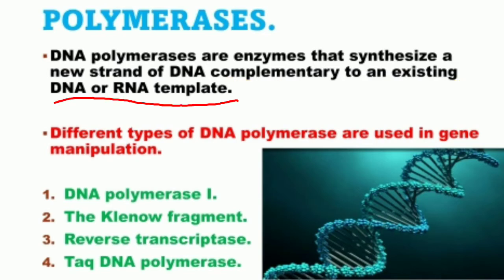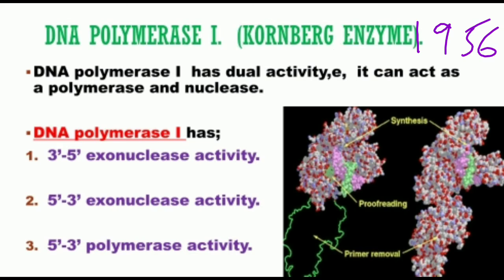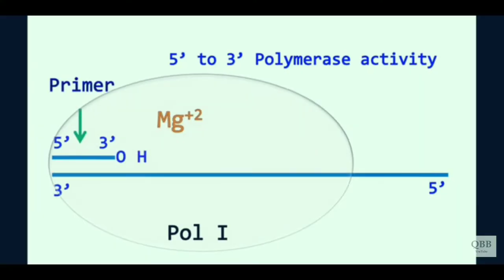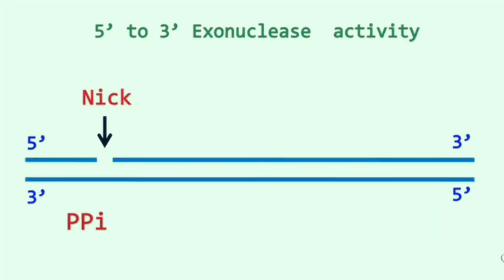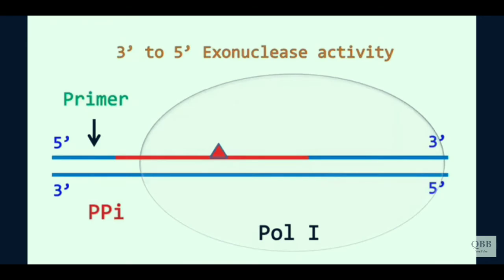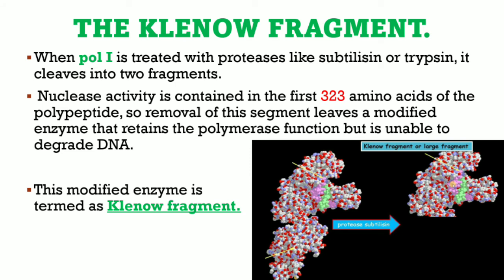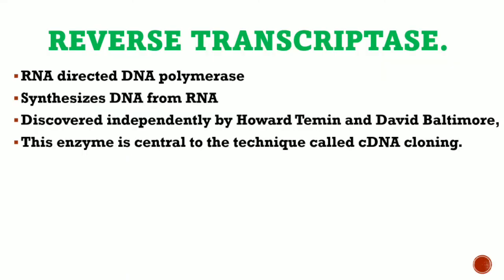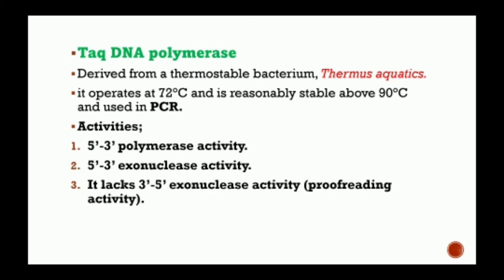Enzymes for DNA Manipulation |•Polymerases| part2️|polymerase I, Klenow fragment.CSIR NET JRF |GATE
polymeraseI, Klenowfragment, Reversetranscriptase, Taq polymerase.